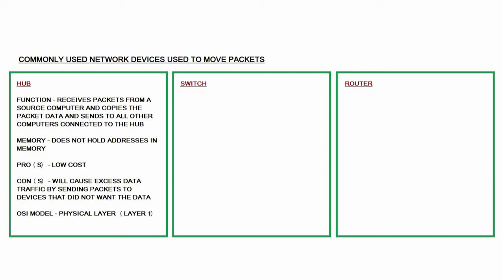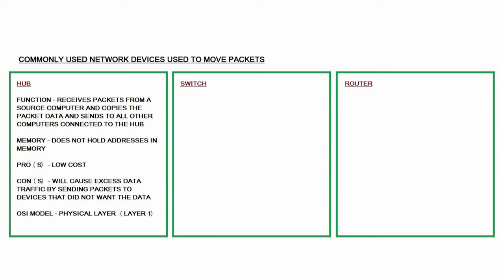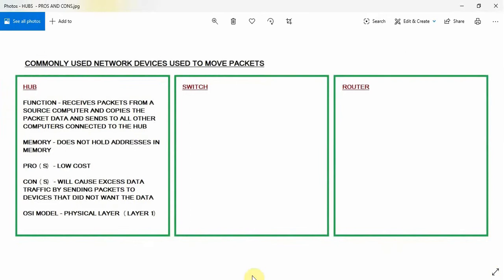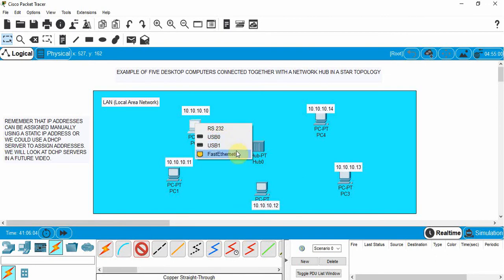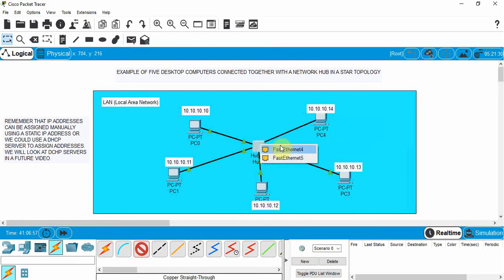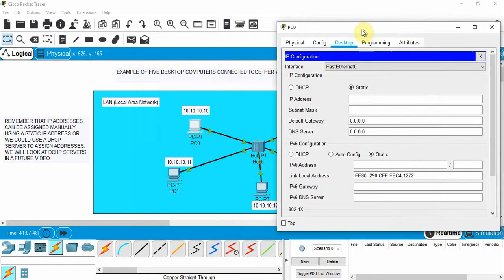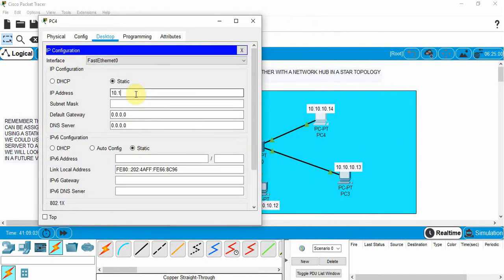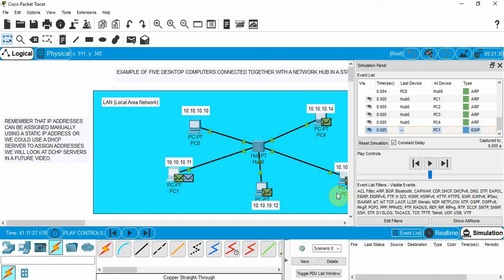Video 4 - Setting up a network hub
In this video you will learn how a network hub works using Cisco Packet Tracer.